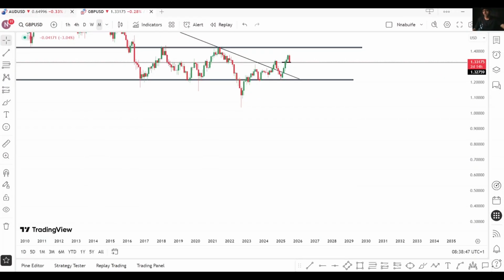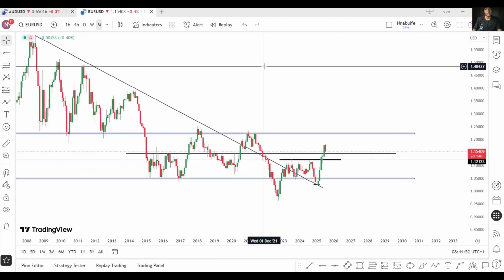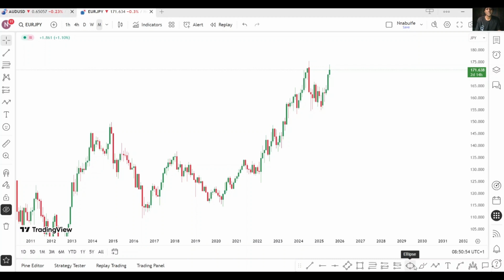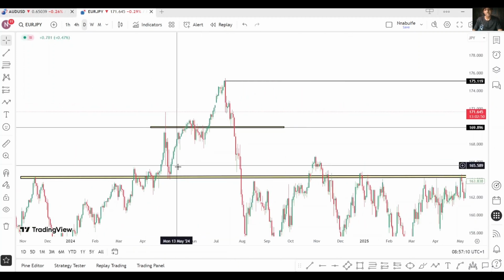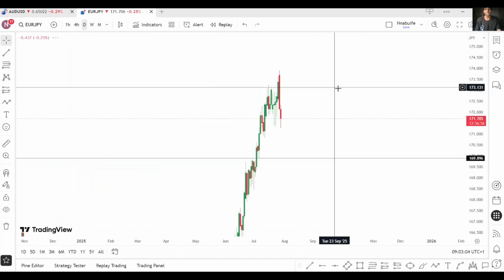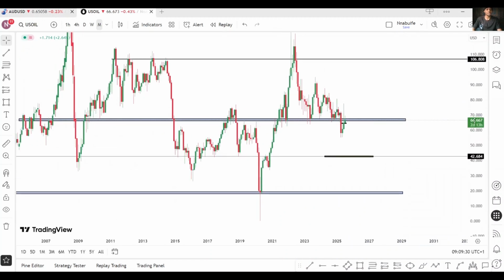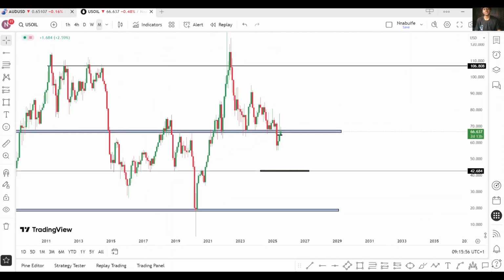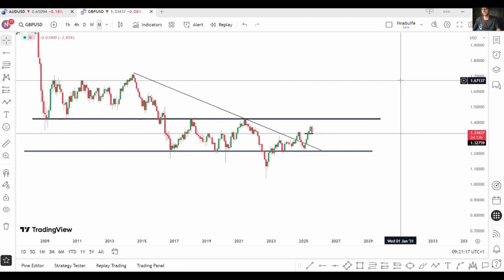Easy.Trust Me.| Chart Breakdown Ep.4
What’s up traders — it’s Kendrick.

Welcome back to another Chart Breakdown. In Episode 4, I’m walking through multiple forex pairs using top-down analysis — showing the trades that followed the plan and those that didn’t.

This breakdown keeps it real with structured swing trading setups and clean technicals across timeframes.

What’s inside:
🔹 Multi-timeframe analysis
🔹 Price action structure
🔹 Swing trade setups
🔹 Market lessons & trade management